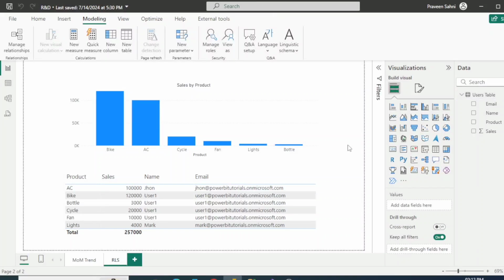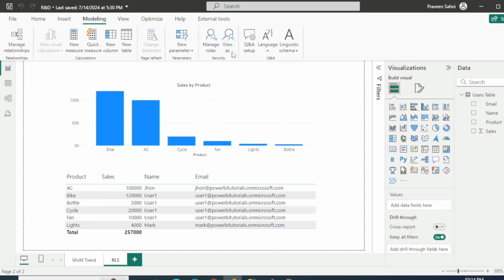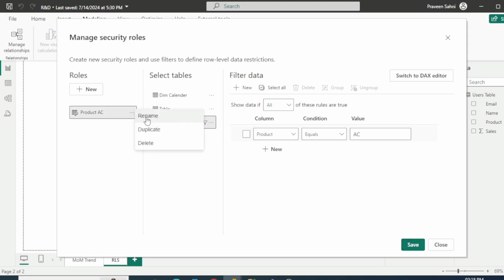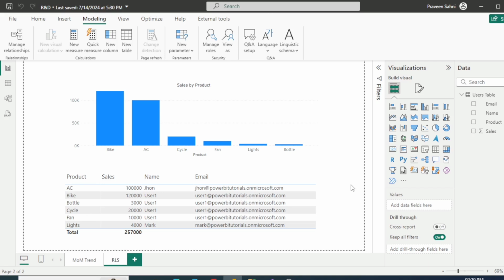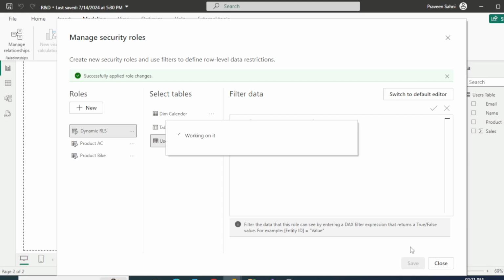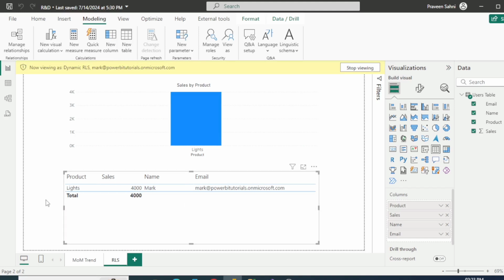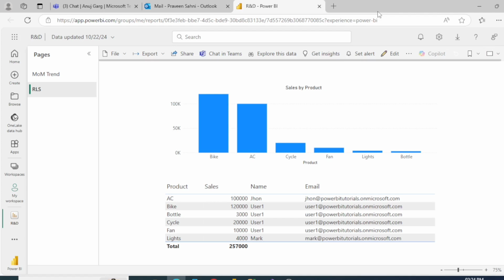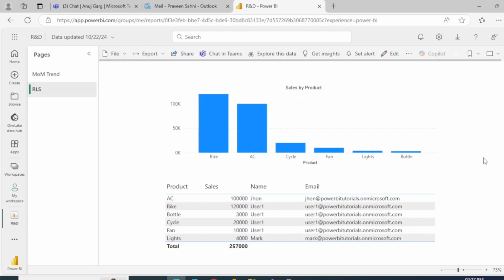Implement Row Level Security In Power Bi | Dynamic and Static RLS | Power Bi Tutorial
How to implement Row Level Security in Power Bi. You can implement static and dynamic RLS in Power Bi Reports I have explained in this video.